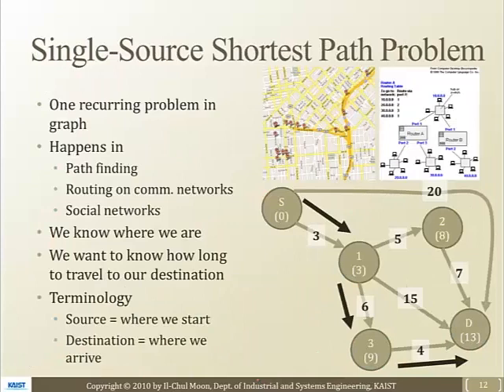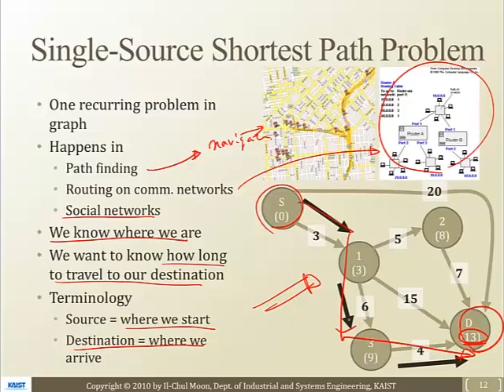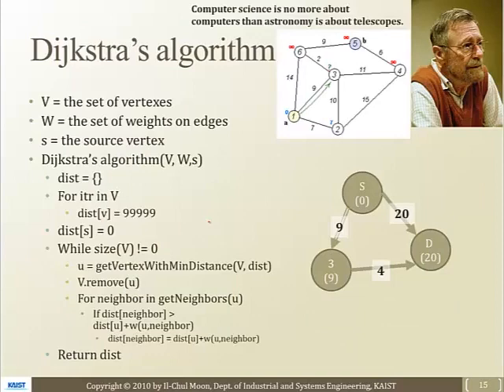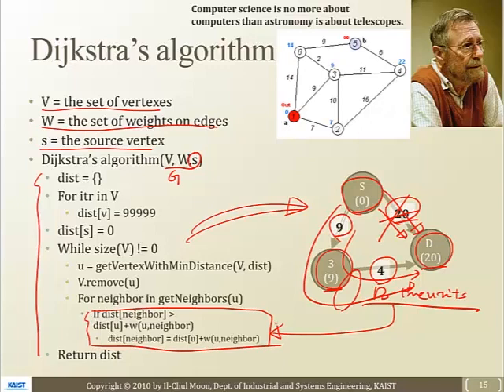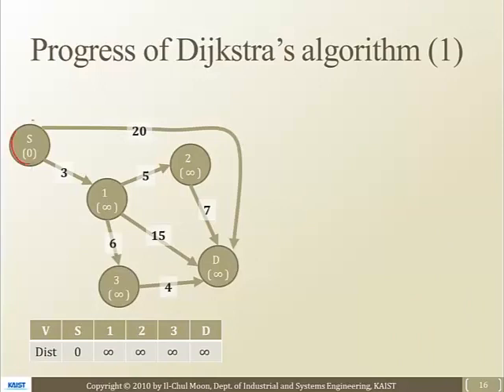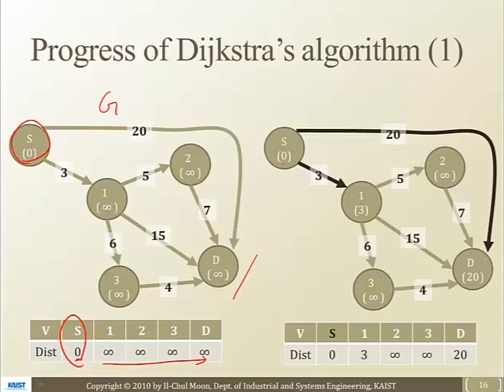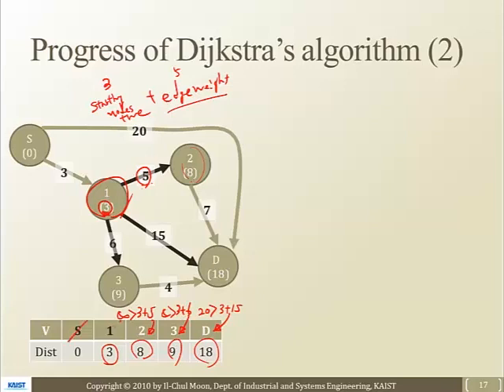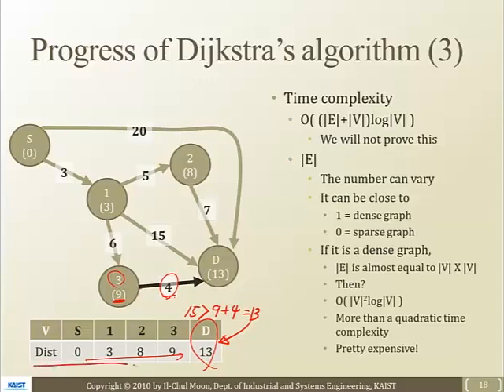자료구조 및 알고리즘 개론2 [6-4] Shortest Path Problem and Dijkstra's Algorithm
자료구조 및 알고리즘 개론2: Shortest Path Problem and Dijkstra's Algorithm

KAIST 산업및시스템공학과 문일철 교수

** 🔎KOOC (kooc.kaist.ac.kr) 에서 수강하면 조교와의 질의응답과 함께 수료증도 받을 수 있어요😍 **